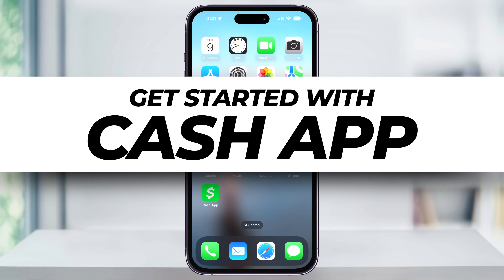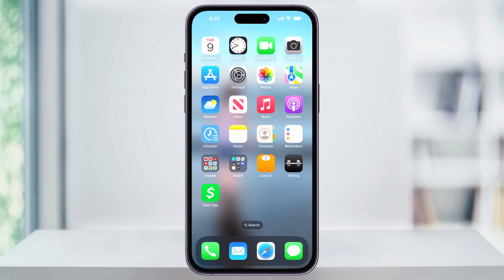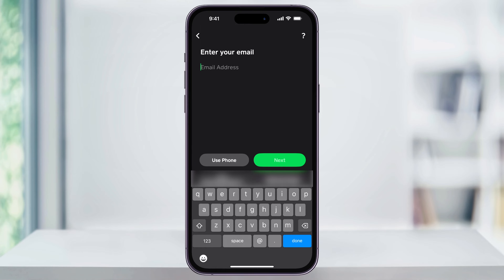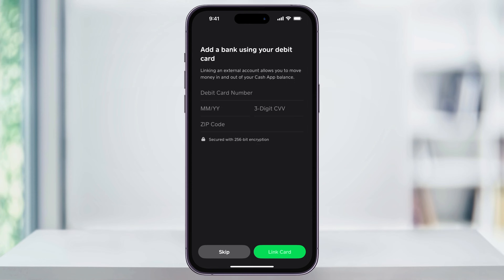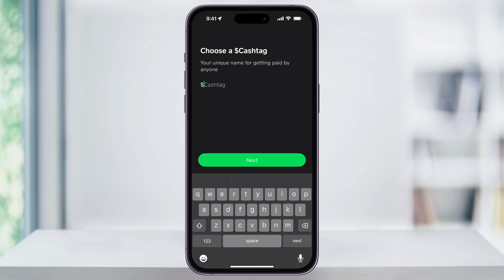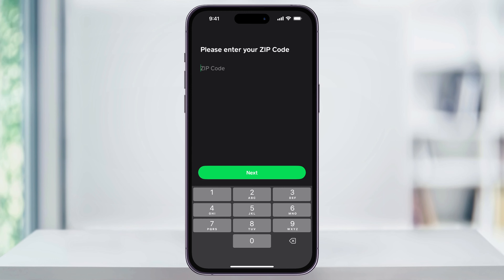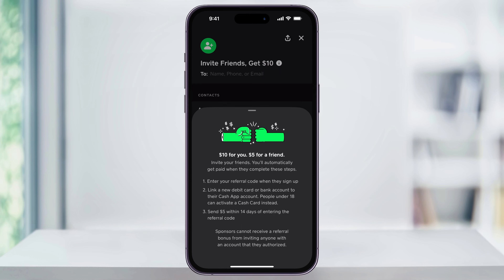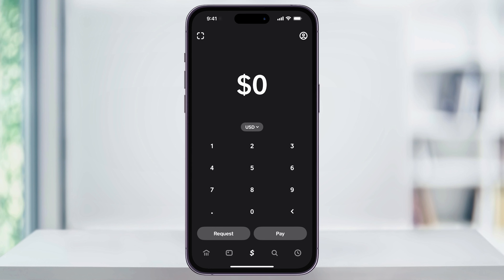How To Create Cash App Account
Let me show you a quick simple way to get started with downloading and signing up for a Cash App account. First off, you'll need to download Cash App. While I'm demonstrating this on an iPhone, remember you can do this from any device or app store you prefer. Open your app store, type in "Cash App" in the search bar, and once you've located it, go ahead and download the application. After the download is complete, you can either open it directly from the download page or find it on your home screen.

Upon opening the app, you'll be welcomed by the initial setup screen. This decision is yours and will dictate not only how you log in but also how others can send money to you or request money from you on Cash App. After making your choice, Cash App will send a verification code to your selected method. Enter this code to confirm your device.

Next, you'll be prompted to link a bank account by entering your debit card information. This step is crucial for moving money in and out of your Cash App account, but if you're not ready to link a bank account just yet, or if you're considering keeping your Cash App account more for receiving funds, there's an option to skip this step.

Following the banking setup, you'll need to enter your first and last name. Then, it's time to choose a cash tag, which is essentially your unique identifier on Cash App. It's how you'll receive payments from others, so pick something simple and memorable. Your name or a commonly used nickname are good choices.

After setting your cash tag, you'll be asked for your zip code. Enter it to proceed. Cash App also offers the option to sync your contacts with the app, making it easier to send money to or request money from people you know. This step is optional and can be skipped if you prefer not to grant access to your contacts at this time.

Once you've completed these steps, your Cash App account is all set up, and you'll be directed to the Cash App home screen. From there, you're ready to start using Cash App to its full extent, whether it's sending money, requesting payments, or exploring other features Cash App has to offer. For more detailed guides and tips on using Cash App, check out more videos on this channel.

And that's how you download and sign up for Cash App, ensuring you're all set to manage your transactions seamlessly.